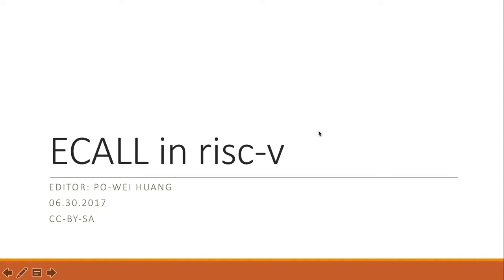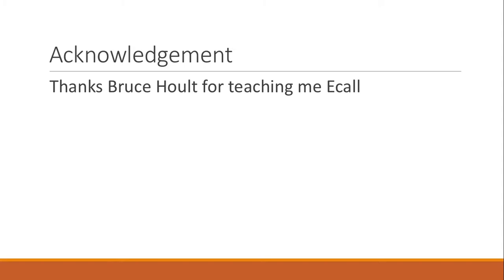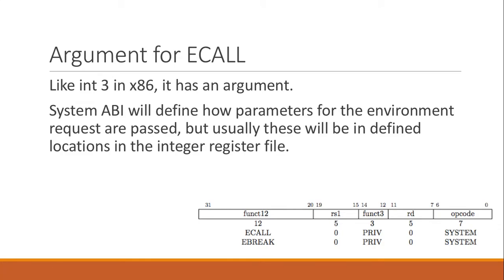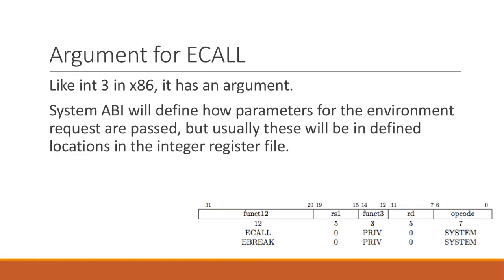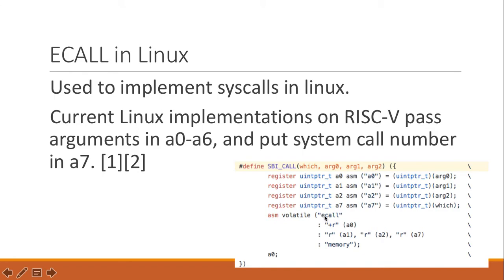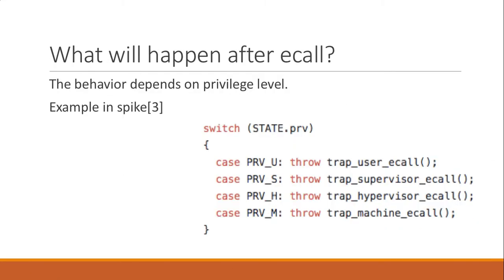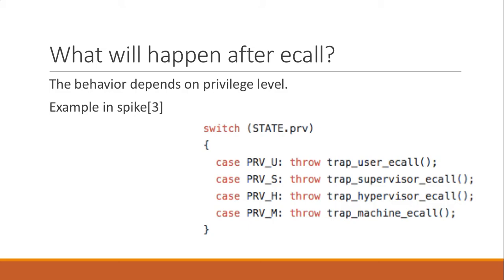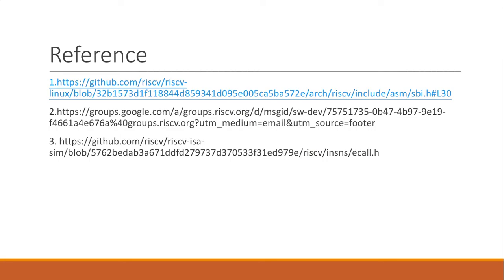ECALL instruction in risc-v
An introduction to ecall instruction in risc-v